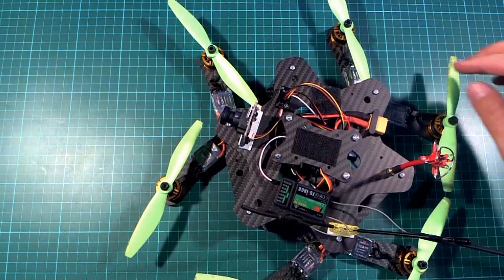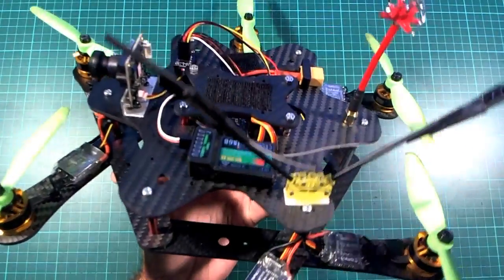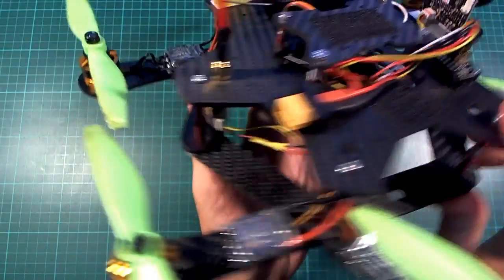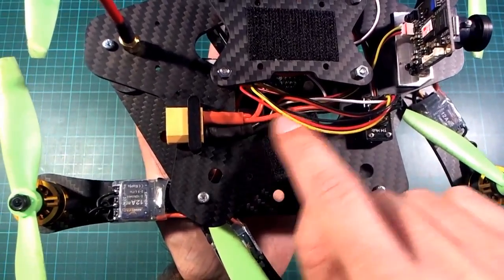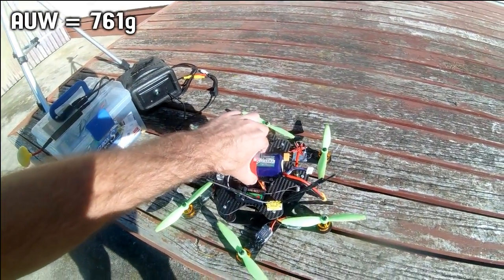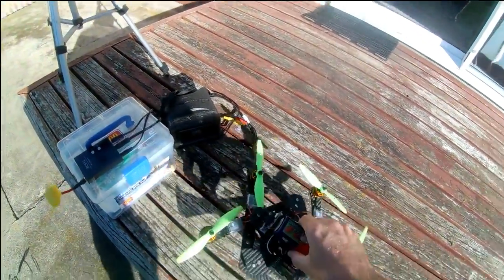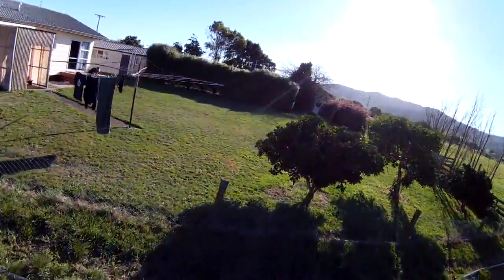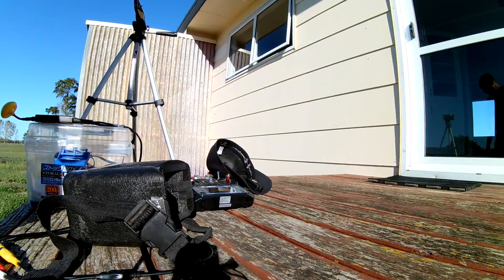Custom hexacopter frame test flights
Thankfully all the holes lined up :)
It flies pretty well, but is rather low on endurance.